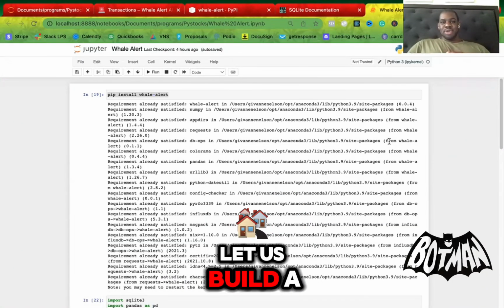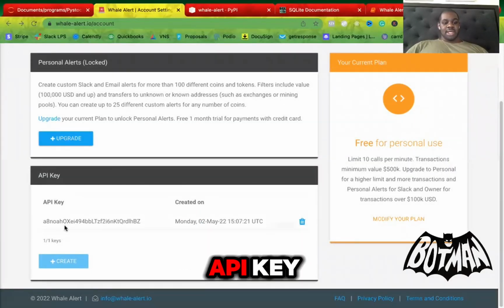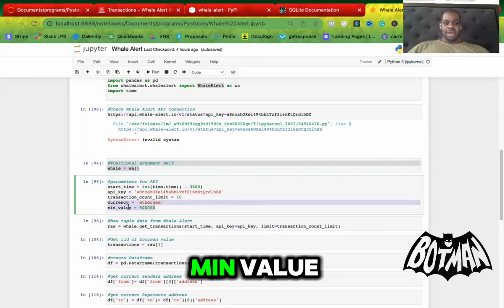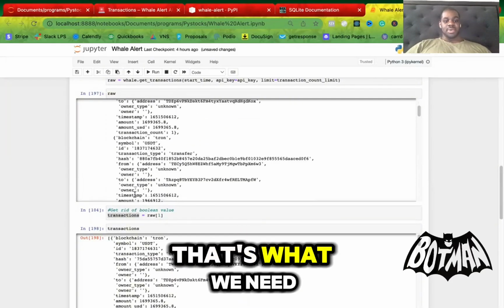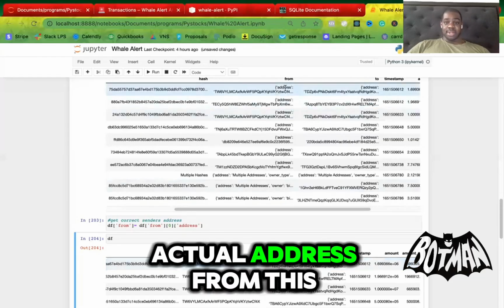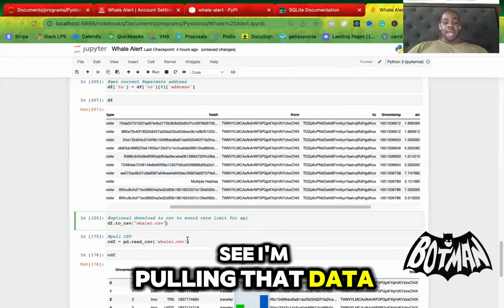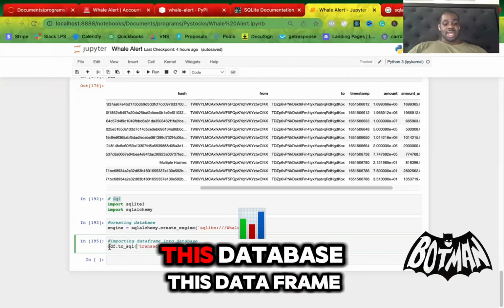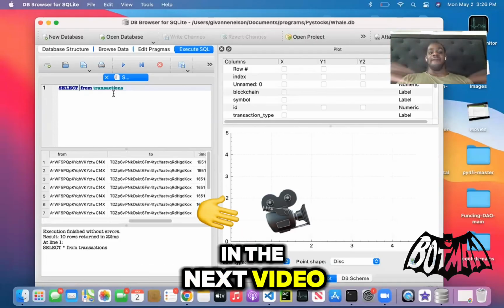See What Crypto Millionaires Are Buying With This Database#crypto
📈 Take Your Algo Trading to the Next Level

🚀 Get Funded with My $1M Challenge Bots

🤖 Have a Strategy You Want Coded Into a Bot?
Let me custom-build your trading bot, tailored exactly to your strategy.

🧰 Grab My Free Algo Prop Trading Toolkit
Get my free web app with:
✅ Prop firm discounts (bot-friendly & more)
✅ Free TradingView scripts & strategies
✅ Strategy videos & more